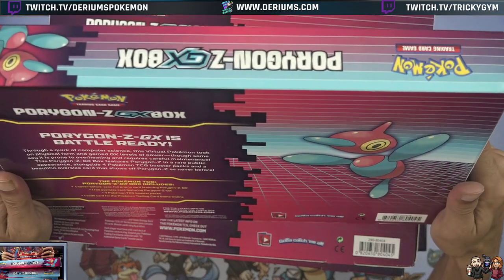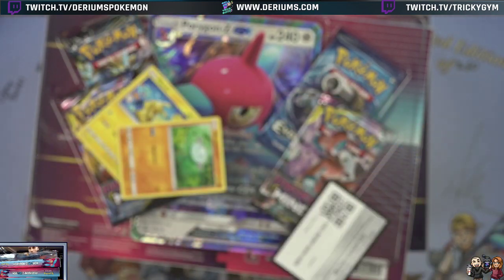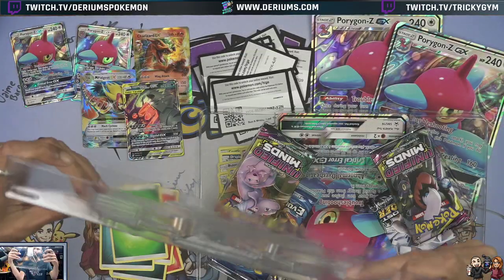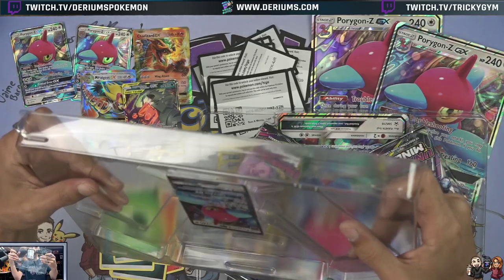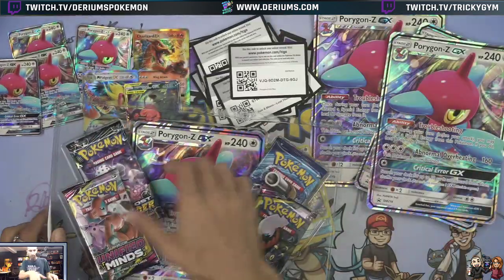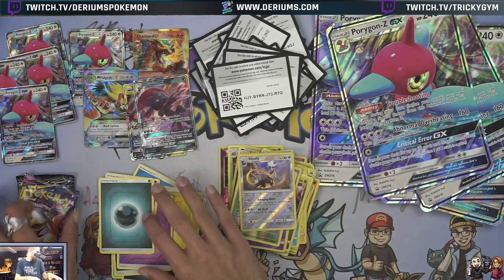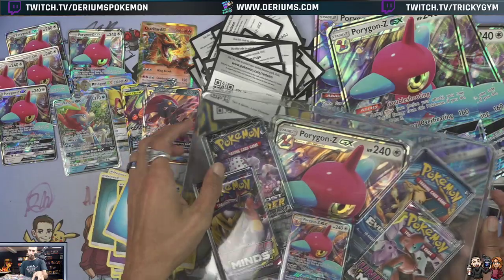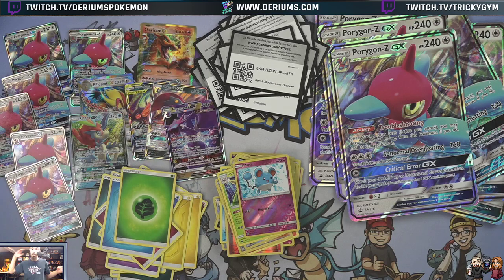Opening 6x Pokemon Porygon-Z Collection Boxes